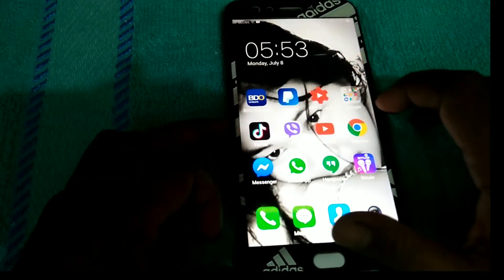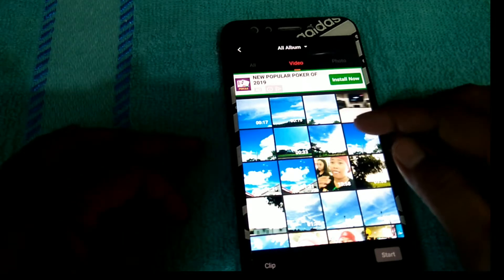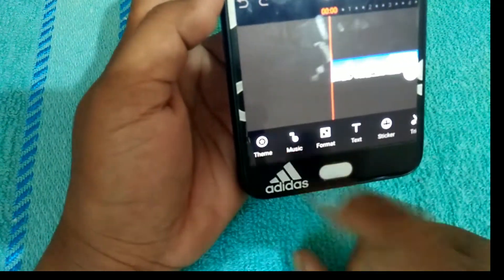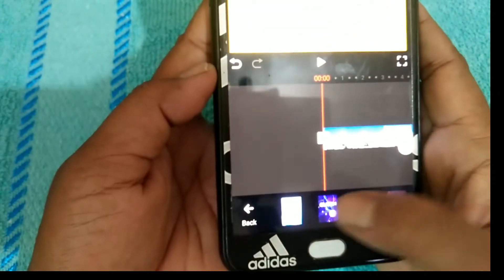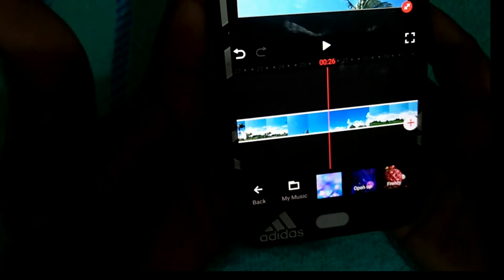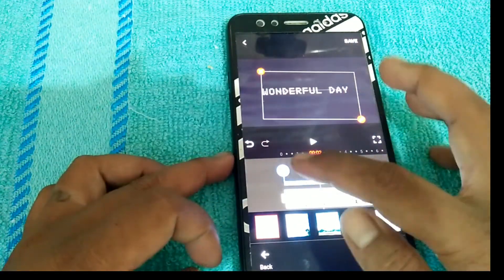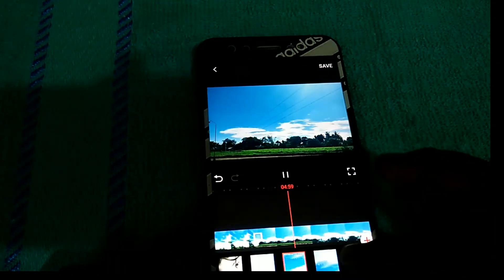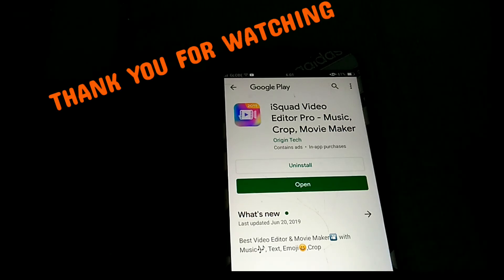Tutorial App (Isquad video Editor Pro Music Maker)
Come and watch this video guy's and download this App as u wish to have great editing awsome video guys